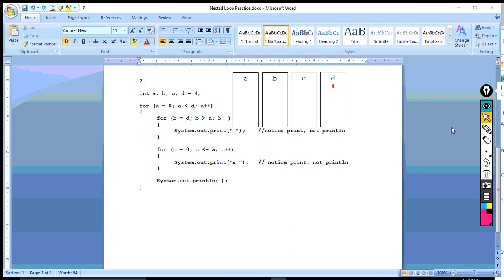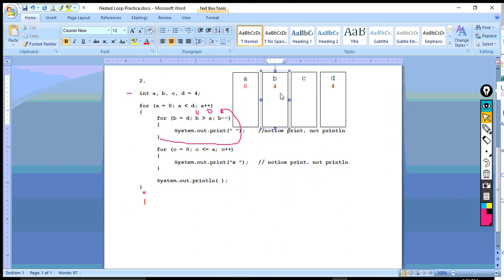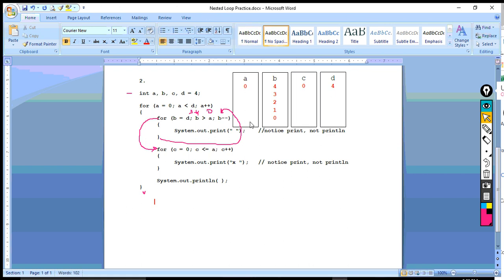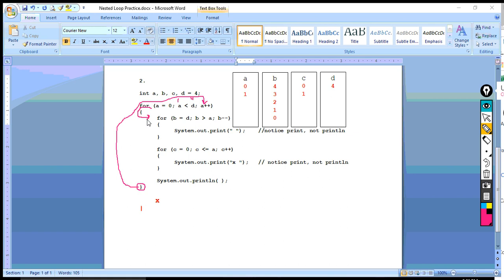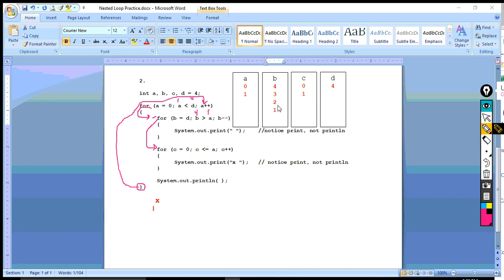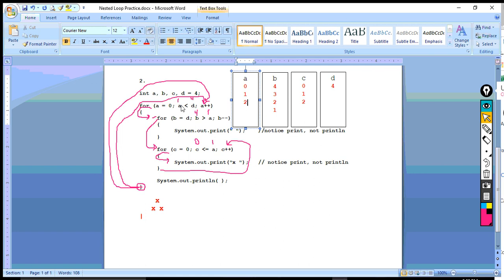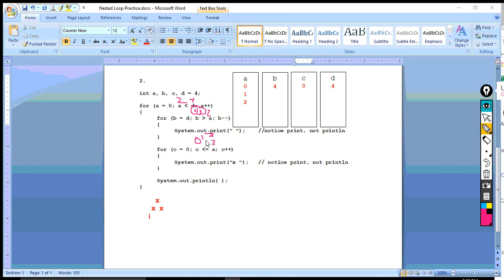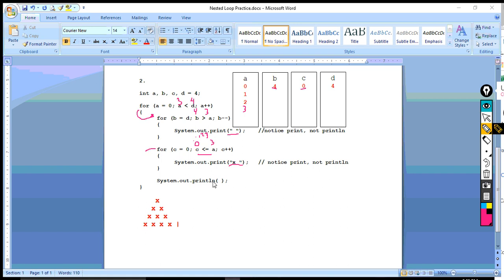Nested Loop Practice #2 Video Solution Key